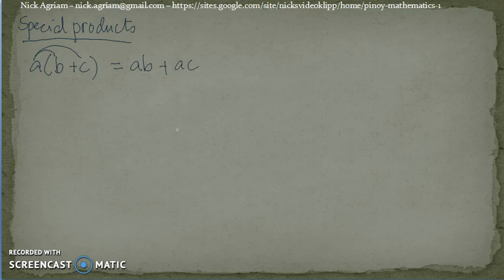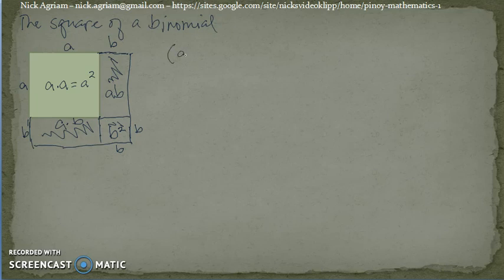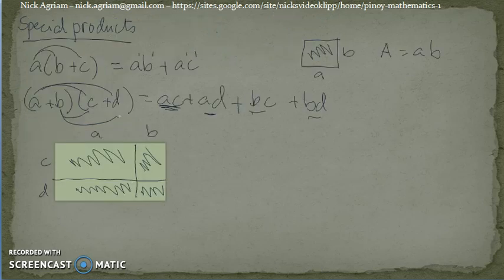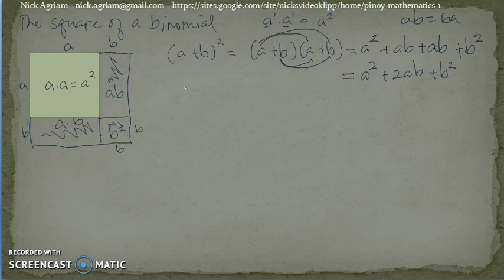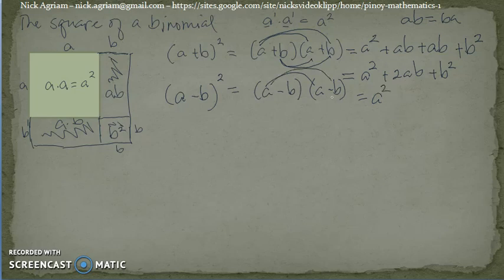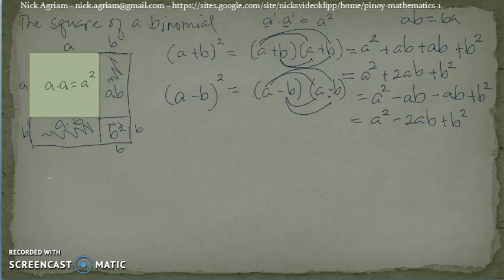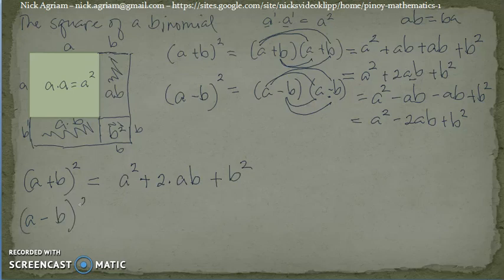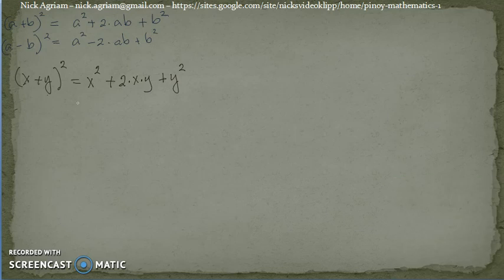1 1 Multipliying Polynomials Special Products Square of a Binomial